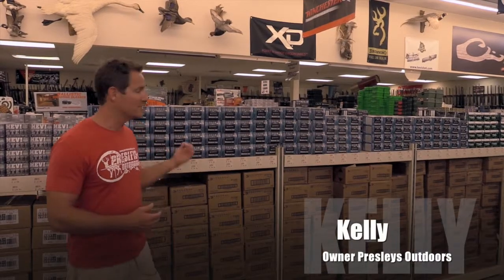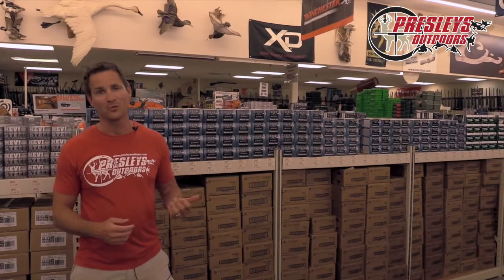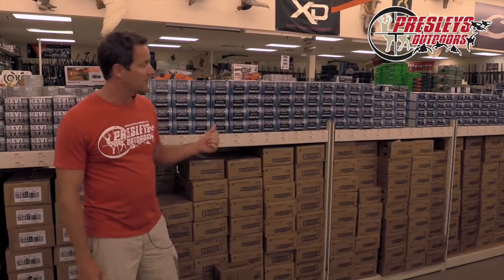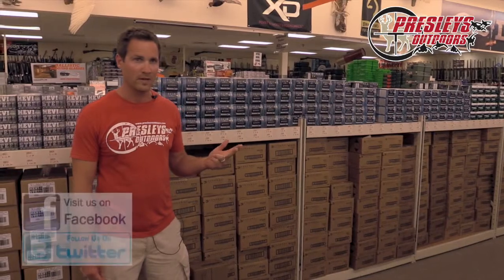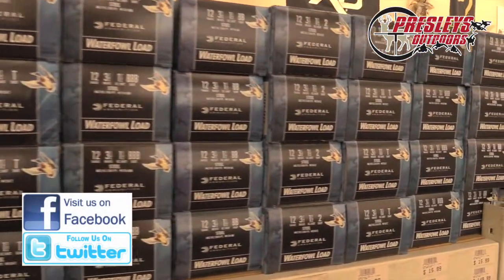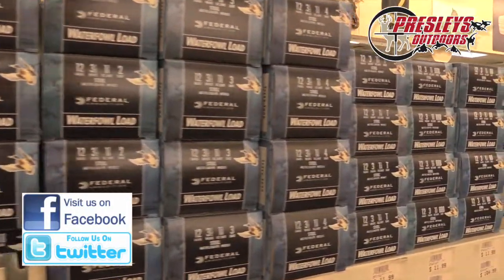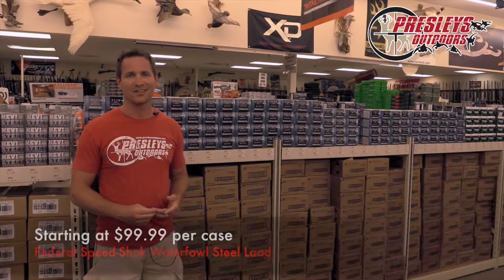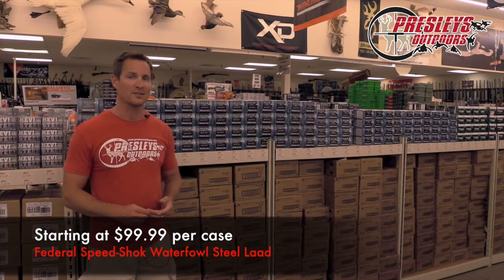Federal Speed Shok (Blue Box) at Presleys Outdoors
Kelly Presley talks about a great deal on Federal Blue box steel waterfowl shotgun shells.